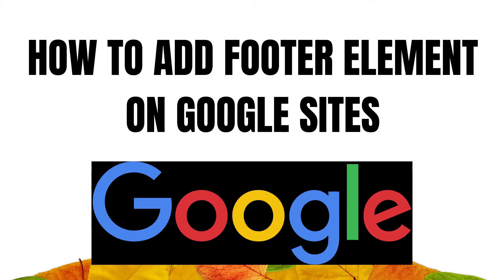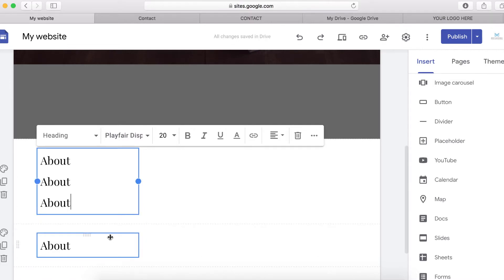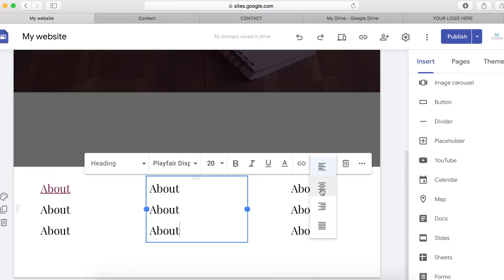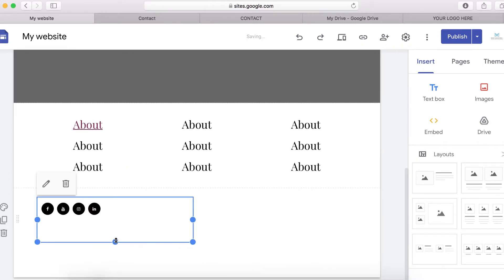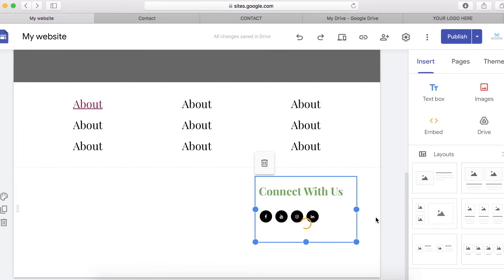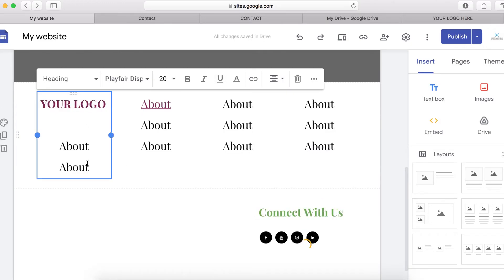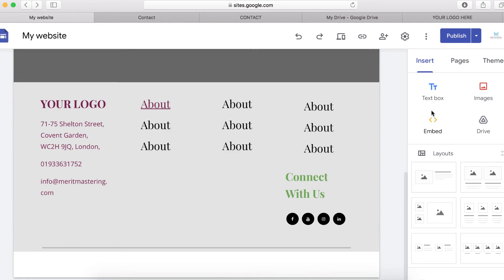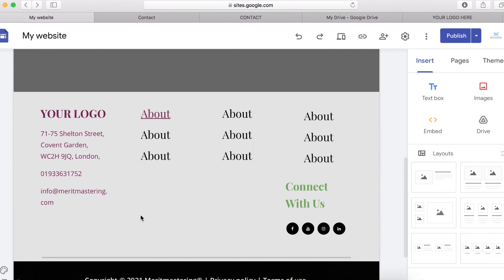New Google Sites Footer Tutorial | How To Use Google Sites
Every website needs its footer to display essential details of your business. This tutorial will show you how to use New Google Sites to design and create a footer for your website.
This video tutorial is for you if you would like to learn how to use Google Sites to its full potential, including free hosting of your website.

Cheap Wordpress Website Hosting

Free & Premium WebsiteTemplates

Get Cheap Domain Names Here